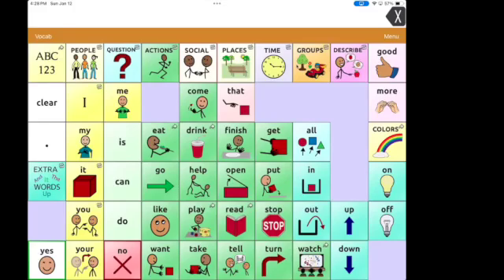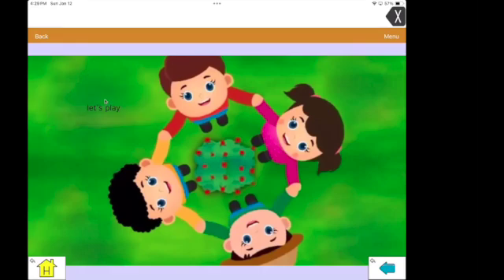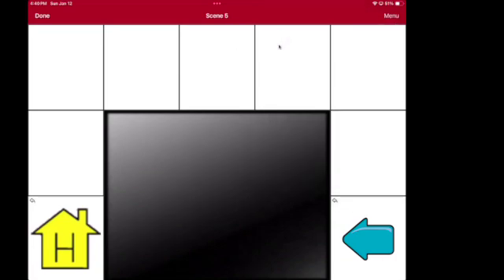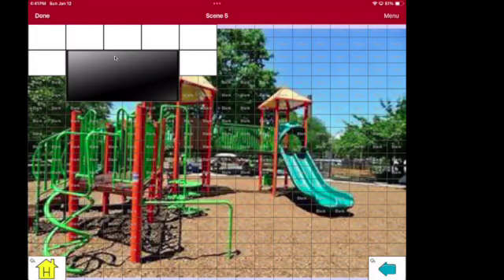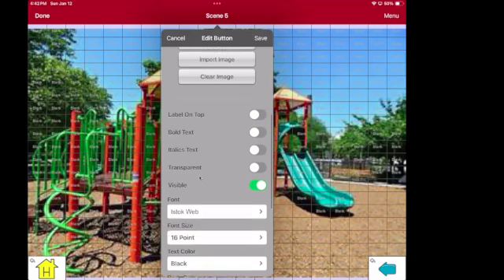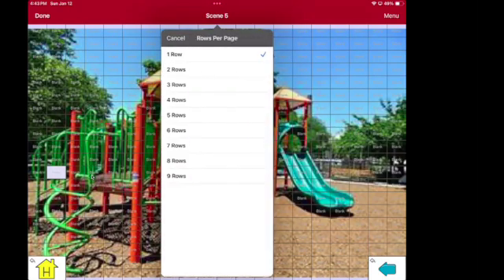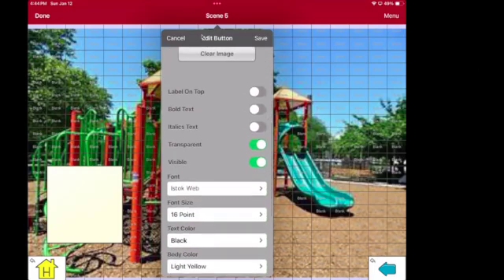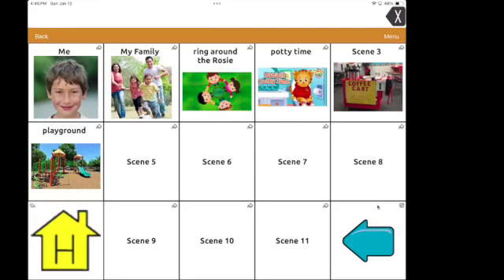How to create a visual scene with hotspots in TouchChat WordPower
We will be using WordPower 60 grid to demonstrate how to make a visual scene.  This video will show how to import a large image, how to create hotspots within the image and how to record yourself to a button.    This can be a fun addition to your AAC device and may inspire your child to engage with the device if you are in the initial stages of use.  It may also be fun and motivating to use it to comment about a family picture, or other common place you like to go.  Please let me know if you have any questions or need further help.